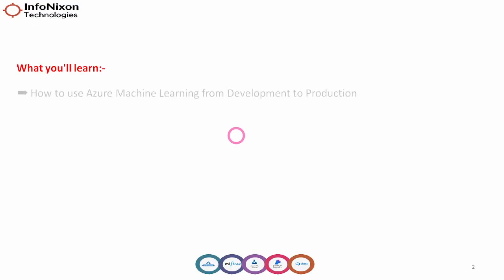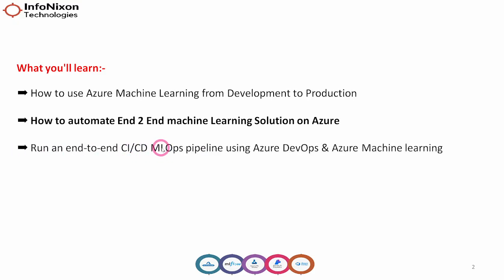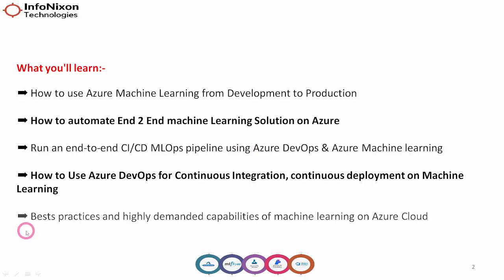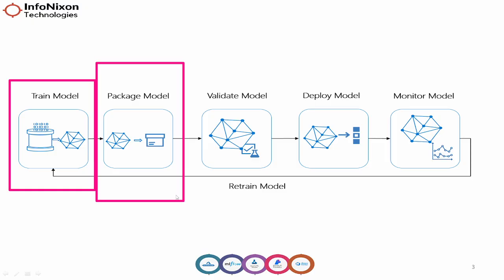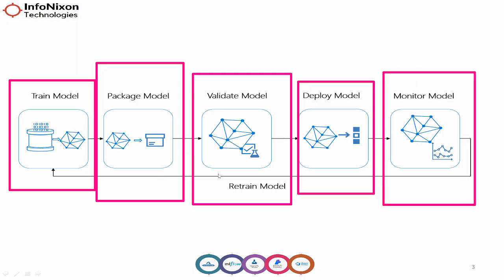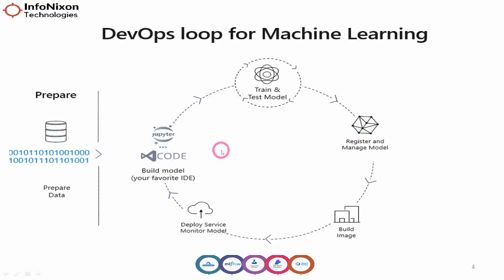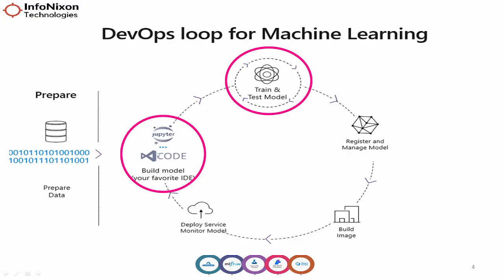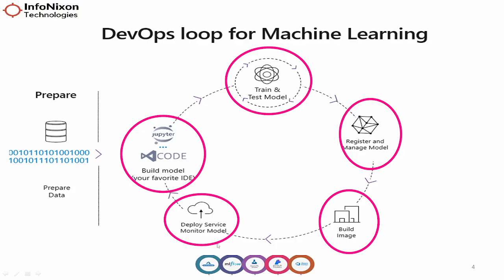01 Azure DevOps for ML Engineers CI CD Pipelines: Intro to Azure DevOps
🎯 Azure Cloud
🎯 GenAI
🎯 Azure AI Foundary
🎯 Azure OpenAI
🎯 Azure DevOps